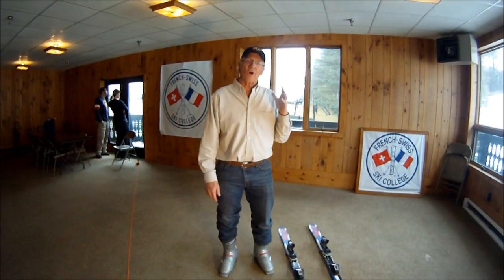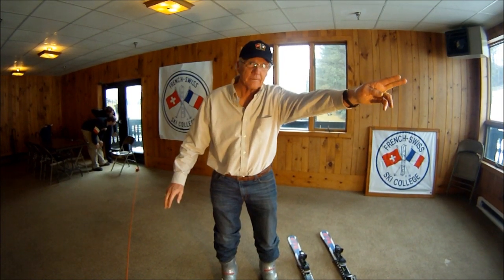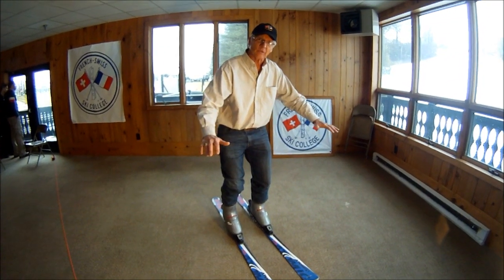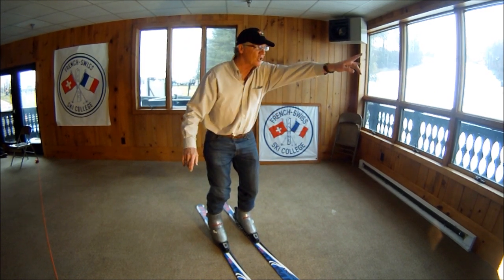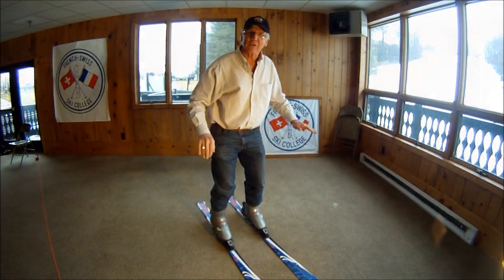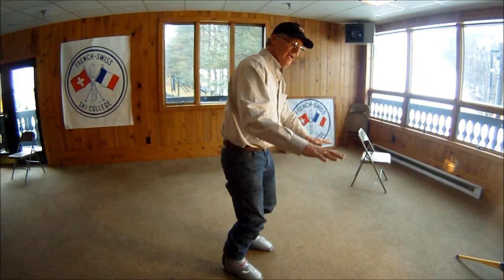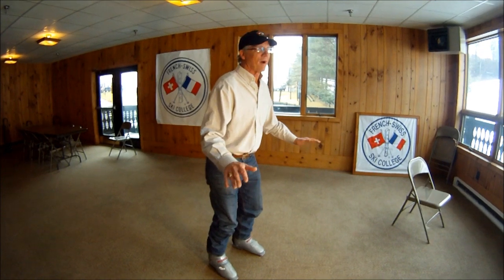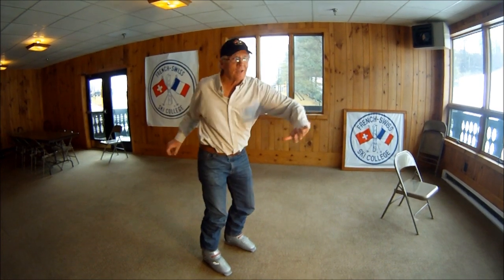The Skiing Ready Position.wmv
The skiing "ready position" by Jim Cottrell, President of the French Swiss Ski College-Blowing Rock, NC